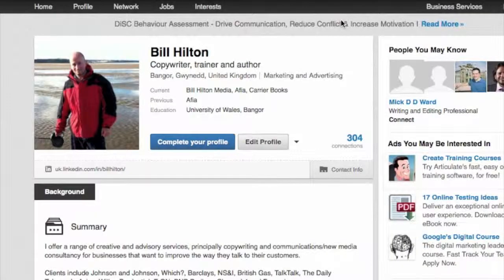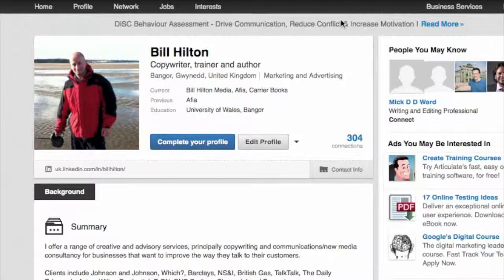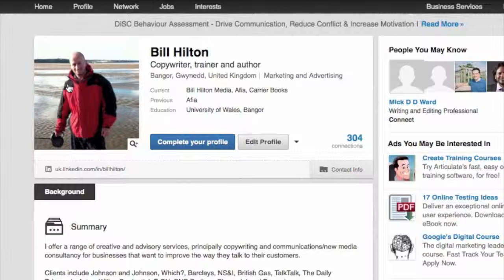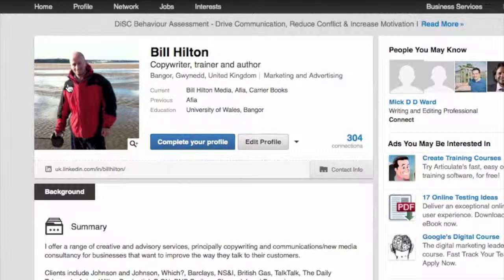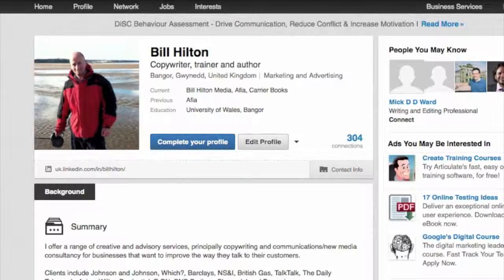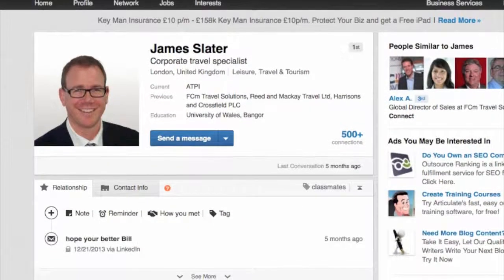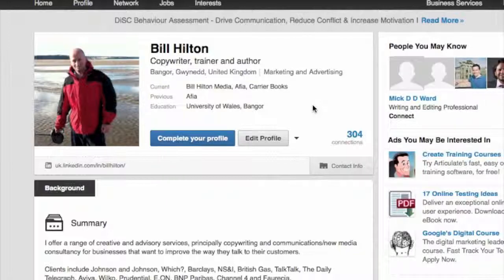Part 3: Choosing a profile picture